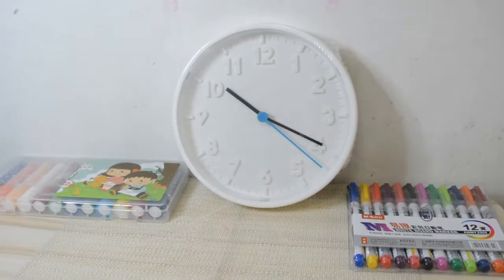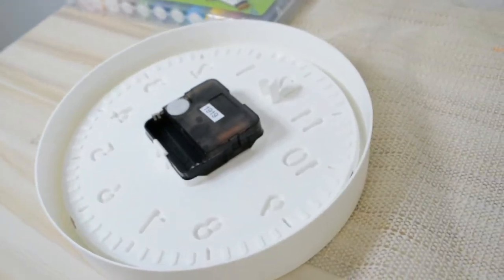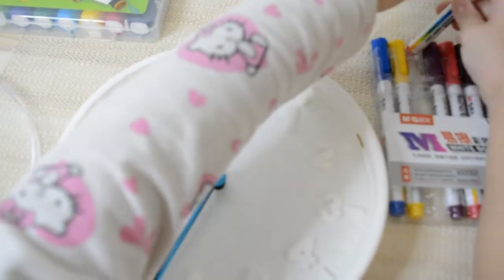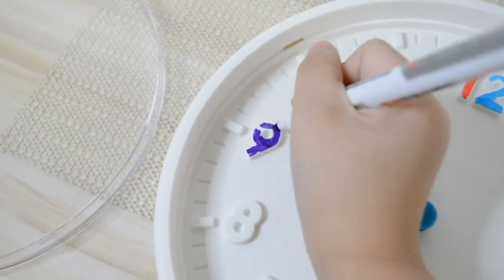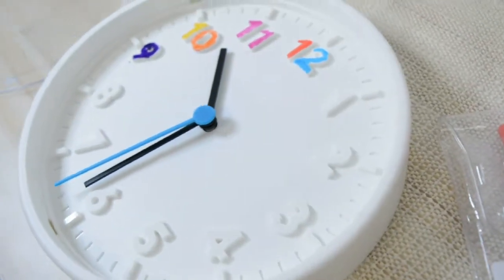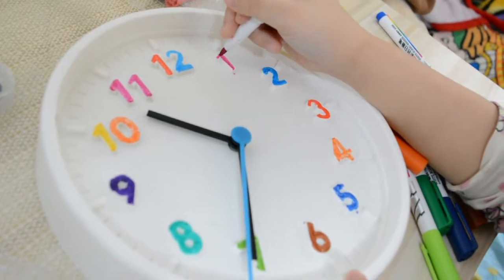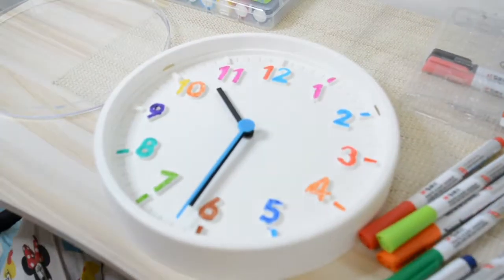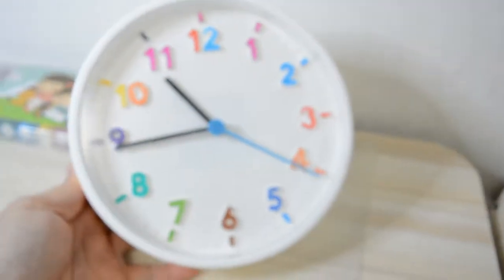How to design an unique clock for children?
Kids Wonderland sharing love and happiness to the world. We hope that everyone love our Videos.